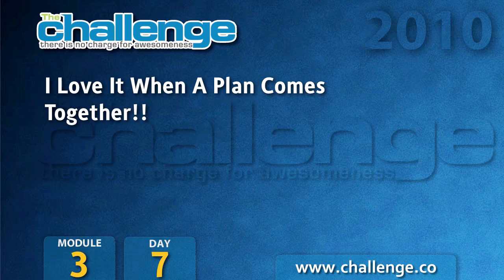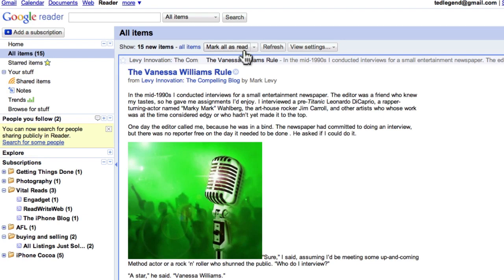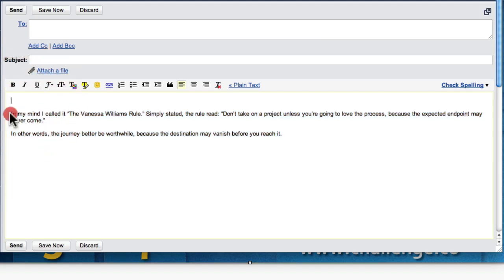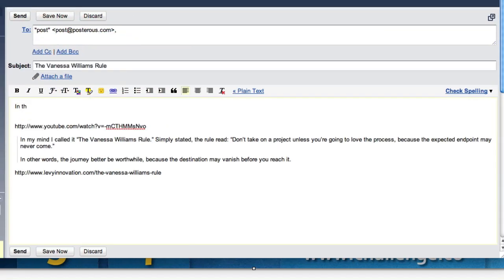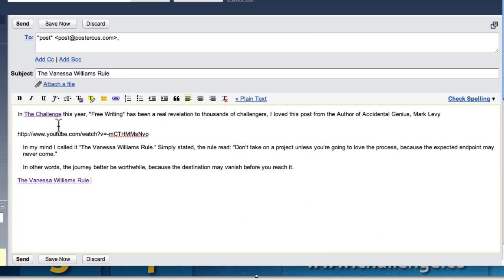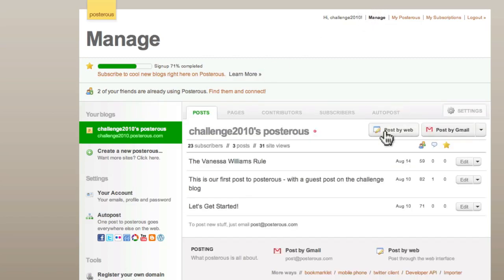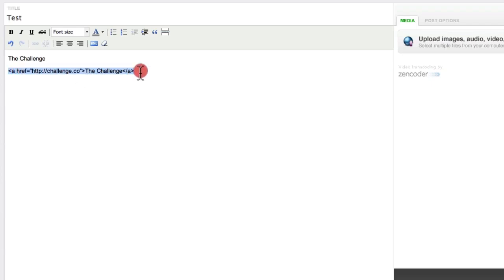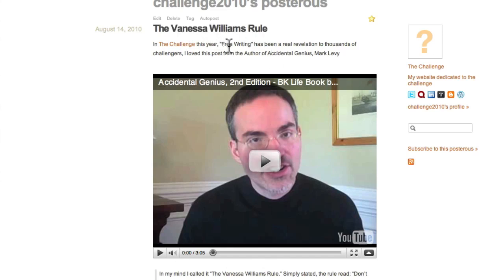The Challenge: Module 3/Day 7 - Pulling It All Together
Ed Dale shows several methods for posting to your publshing network using Posterous for The Challenge.